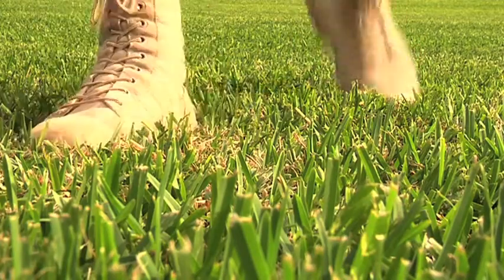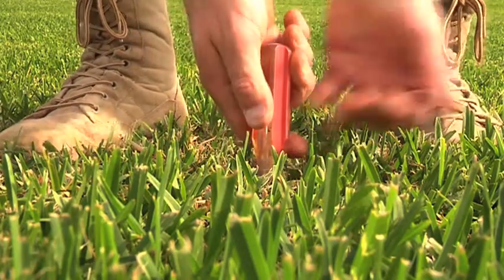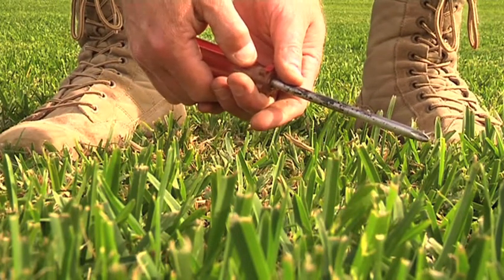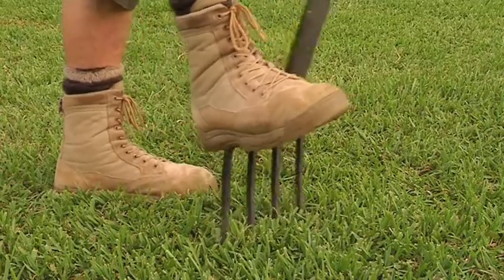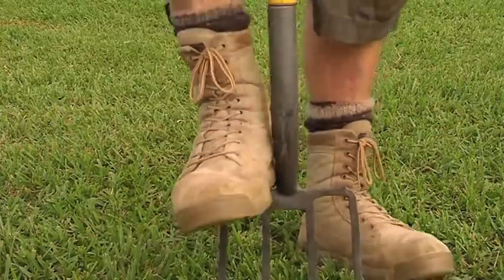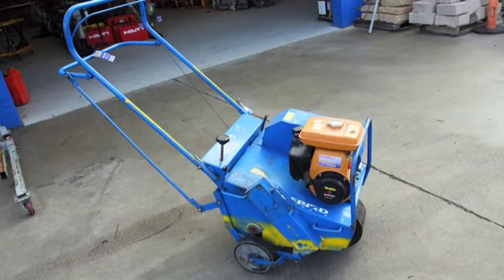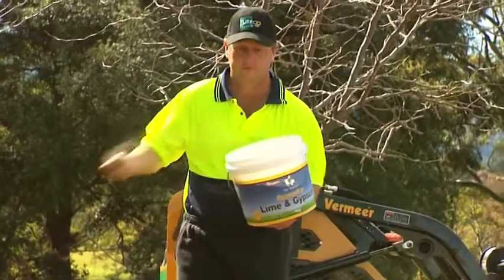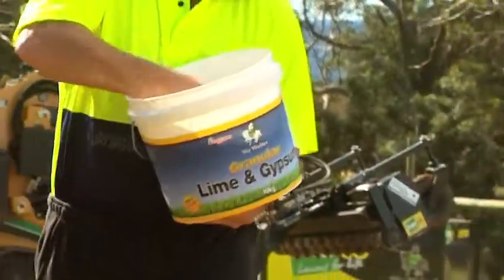What is soil compaction? - Cobbitty Turf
In this Sir Walter video Nigel Ruck shows you how to check for and repair soil compaction in your lawn. Learn the importance of letting your lawn breathe to ensure a lush, healthy lawn surface.